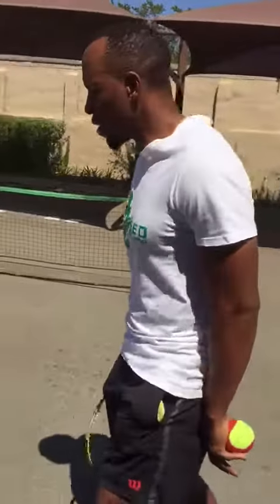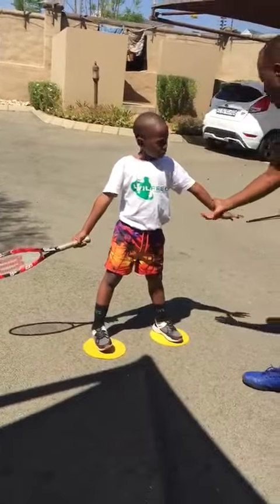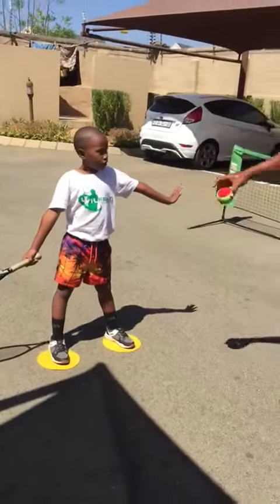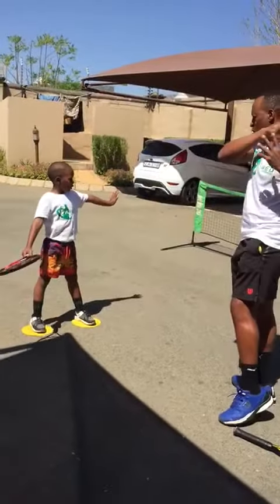Forehand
It's the Technic for hitting a  tennis shot called the forehand